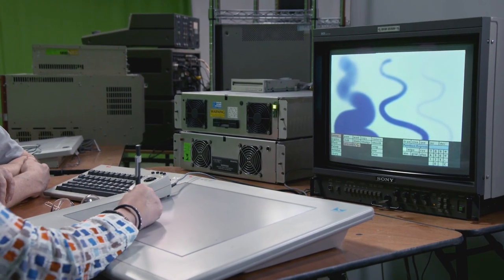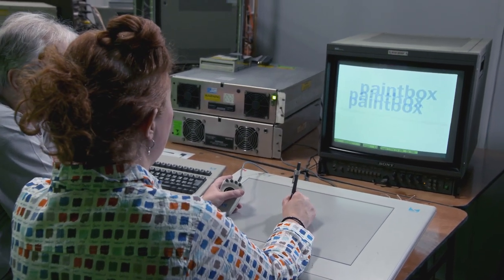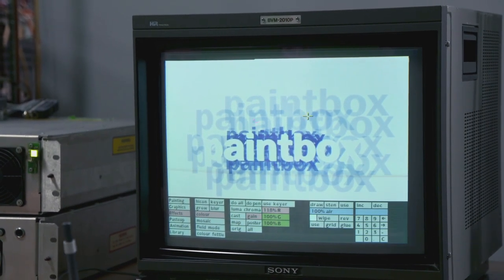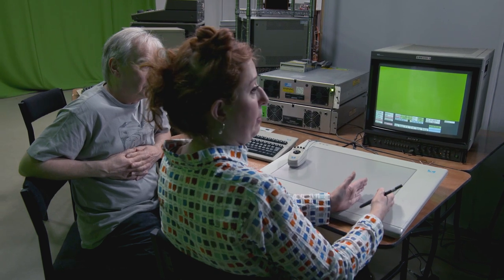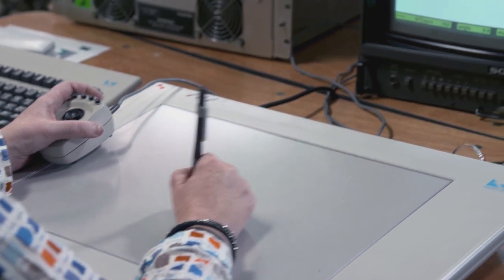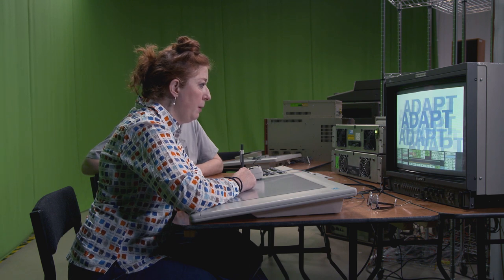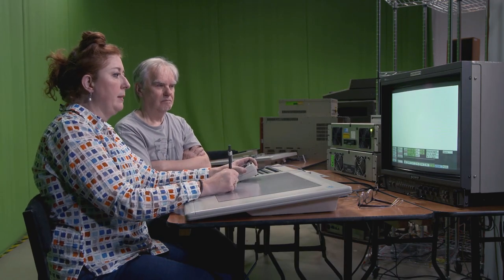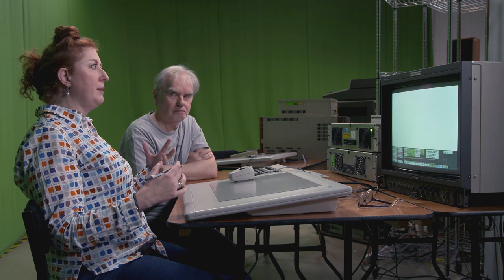post graphics paintbox team6 medium